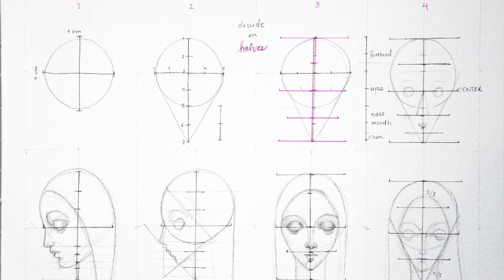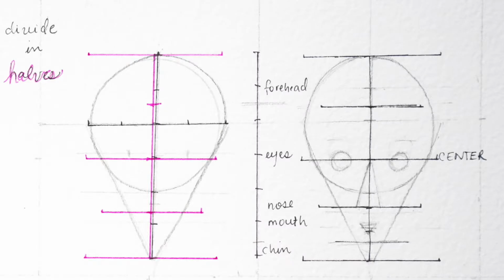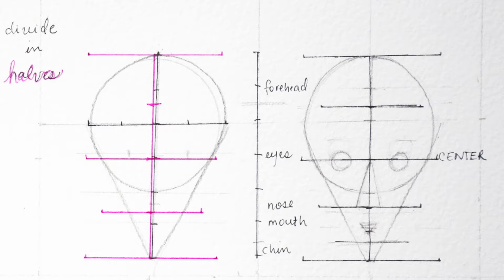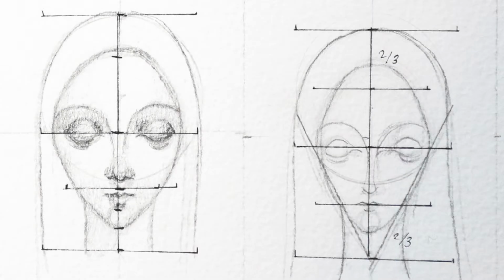How to draw Guadalupe face | part 02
On this video tutorial we will learn about the face proportions that I use and how to adapt it to Guadalupe's face or any other face you would like to paint.

At the begining you will see a colour demonstration in time lapse, using a neutral colour as background and just accentuating the face through lights and shadows.

The trick is to use the same neutral colour mixed with white for lighter zones and black for the darker parts. On the video you will see how a monochromatic example works.

Step by step [I love schemes, and you?] we brake down the anatomy of the face, starting with geometrical shapes.

Also, I included a fast tip for shadow values, using only pencil sharpened powder.

These are my practices to improve drawing and painting techniques.
Hope it will be useful for you too.

If you created a Guadalupe with this tutorial, I'd love to see your own outcome!